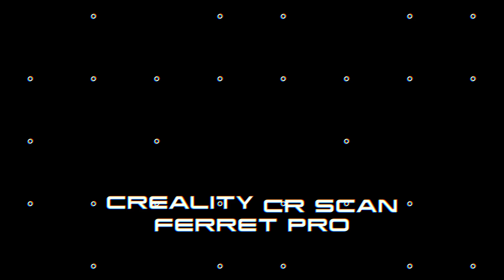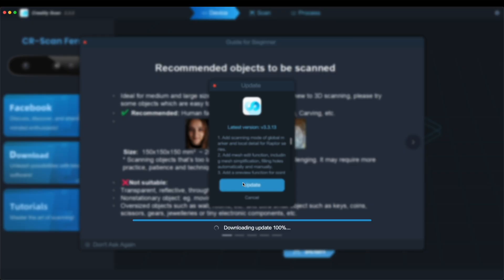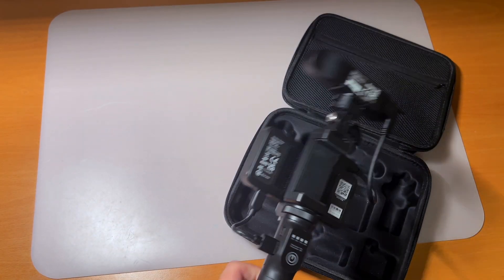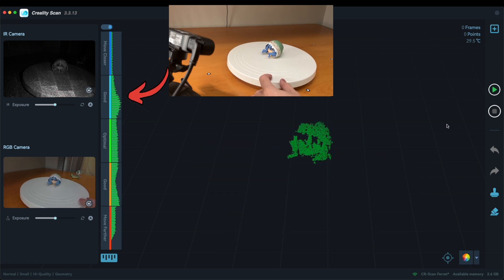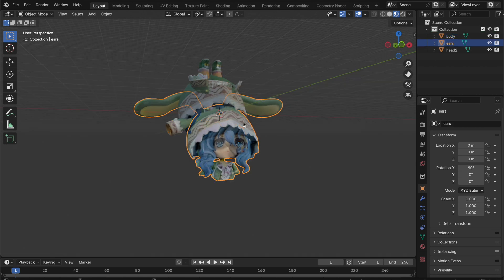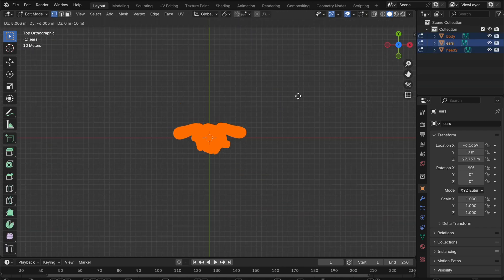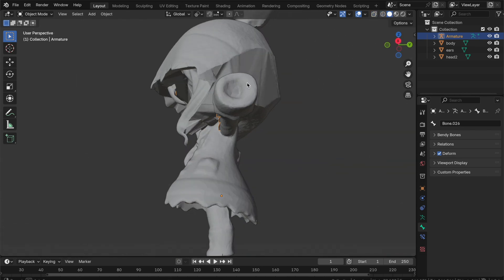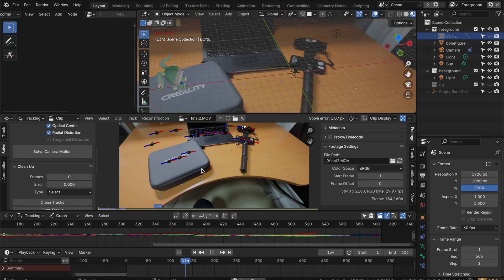Turn your figures to life! Creality Ferret Pro 3D Scanner